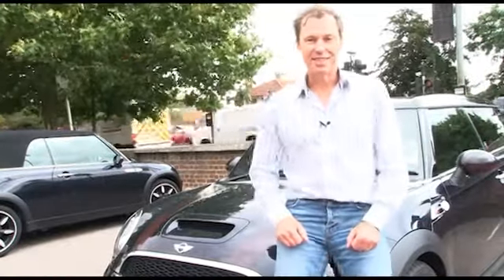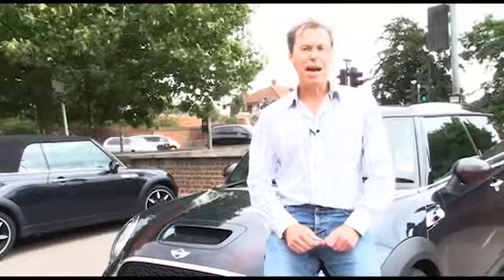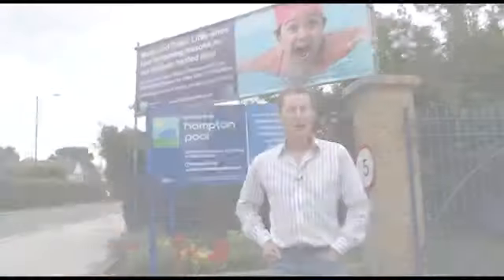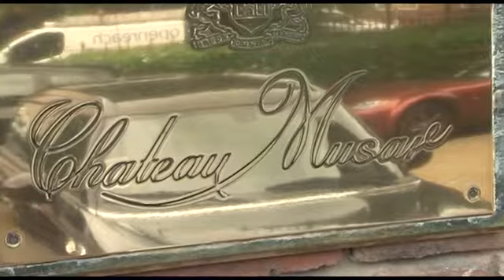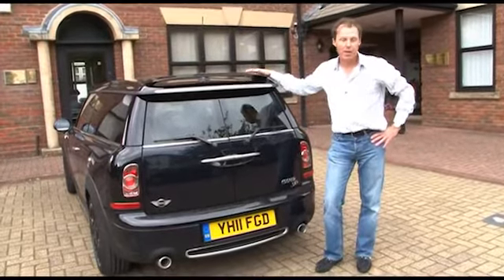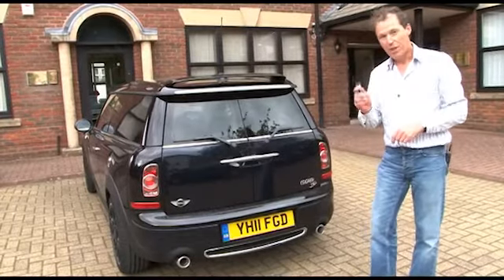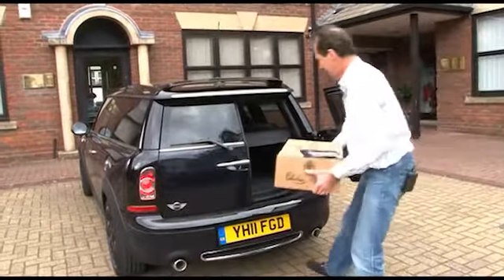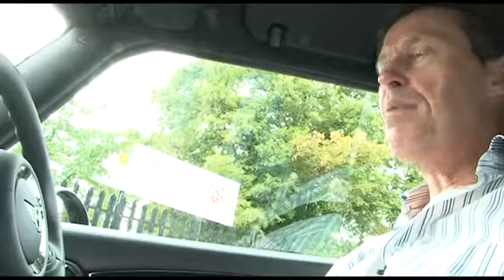MINI Cooper SD Clubman Hampton Review from Business Car Manager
MINI Cooper SD Clubman Hampton | Business Car Manager | Car Video Review

Ralph Morton from Business Car Manager takes the powerful new MINI Cooper SD Clubman in this special edition Hampton version for a spin.

Sumptuous special edition version of MINI's estate car

MINI has a range of special editions named after key places in London -- like Hampton.